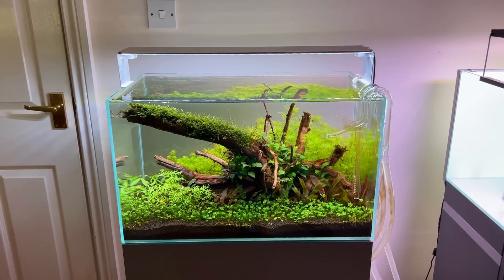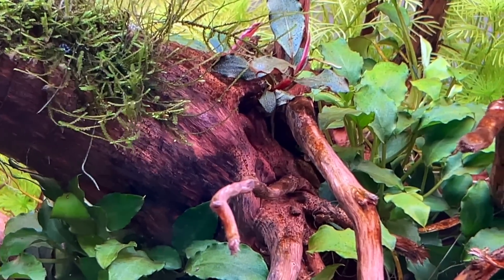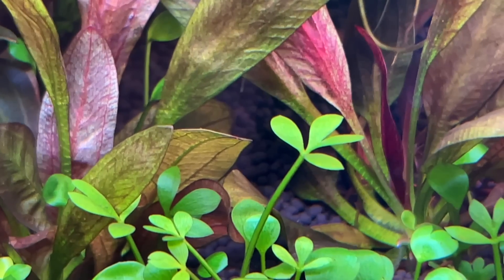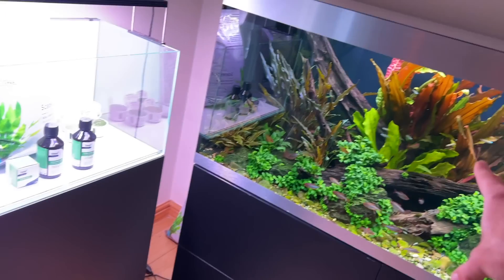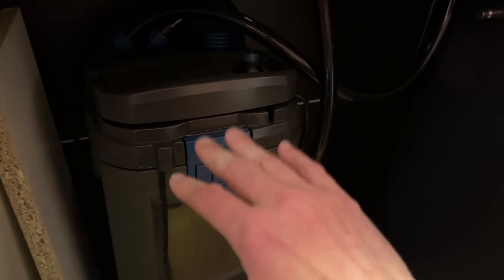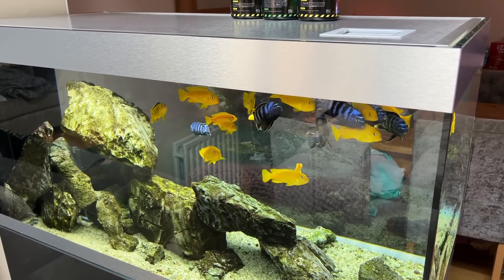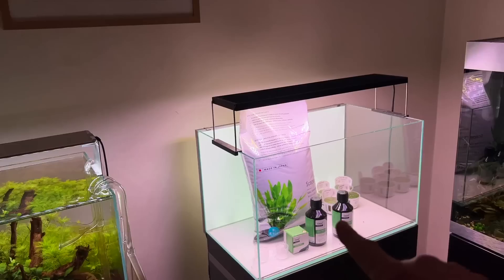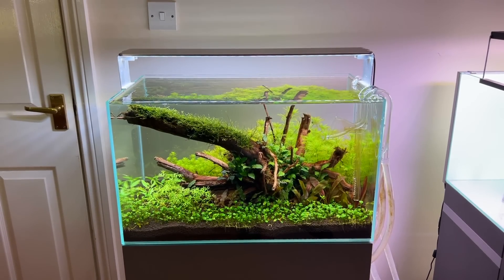THE CLEAREST WATER AND DAY 28 UPDATE!